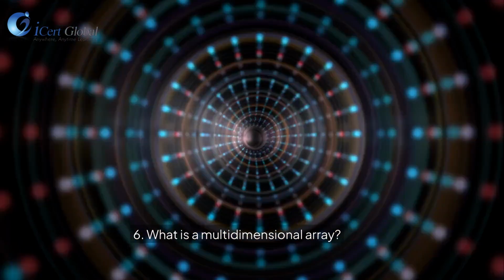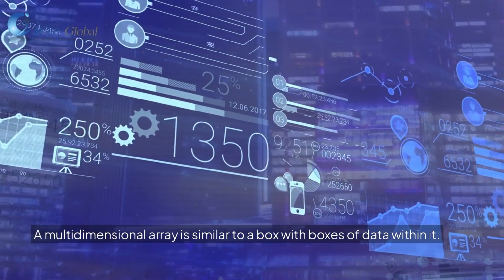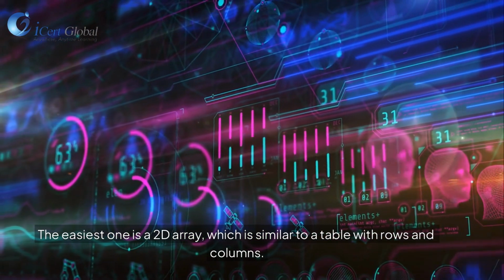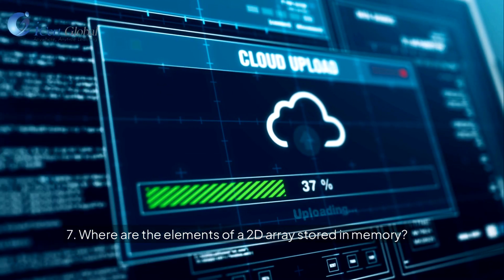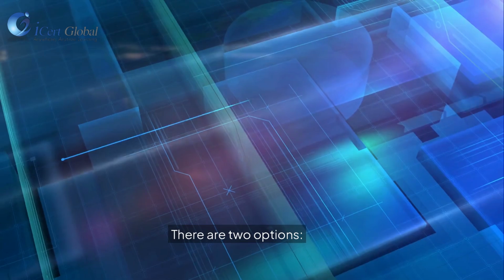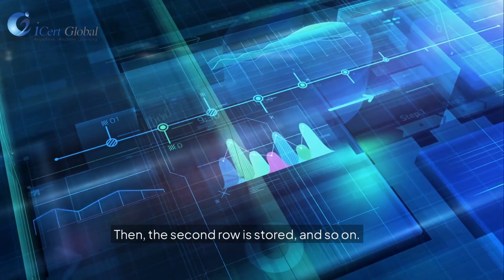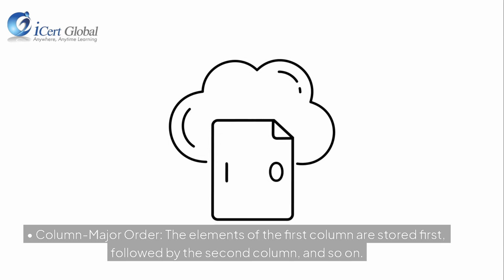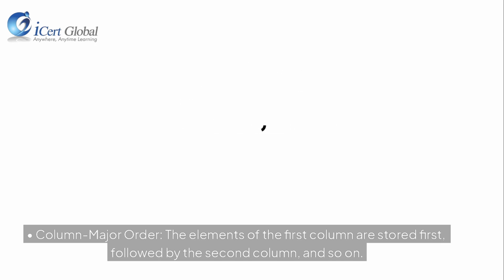Top Data Structures and Algorithms (DSA) Interview Questions & Answers 💻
📈 Want to level up your software engineering career?
A professional Data Science or Advanced Programming certification might be your next big move!

✅ Master foundational linear and non-linear data structures
✅ Crack competitive coding interviews for top tech companies
✅ Boost your career potential and secure high-paying developer roles

Discover the most common DSA interview questions and expert answers that will help you stand out to technical recruiters.

Mastering Data Structures and Algorithms (DSA) is essential for solving complex programming problems efficiently and identifying intelligent software solutions. In this comprehensive technical interview preparation guide, we break down the most frequently asked DSA interview questions for freshers, data scientists, and Java developers. You will explore what a data structure is, the core differences between linear and non-linear structures, and how elements like arrays, records, trees, and tables organize information. We also dive into memory management architectures, comparing row-major vs. column-major order in multi-dimensional 2D arrays, file vs. storage structures (RAM vs. hard drives), and an in-depth breakdown of the advantages of a linked list over a traditional array.

0:00 - Introduction: Why DSA is the Key to Cracking Tech Interviews
0:29 - DSA Interview Questions for Freshers
0:32 - Q1: What is a Data Structure? (Definition & core purpose)
0:46 - Q2: Common Types of Data Structures (Arrays, Records, Trees, Tables)
1:29 - Q3: What is a Linear Data Structure? (With real examples)
1:46 - Q4: Most Frequent Interview Question: Common Uses of Data Structures
2:00 - Q5: What is the Difference Between File Structure and Storage Structure?
2:20 - Q6: Understanding Multi-Dimensional Arrays (2D Arrays Explained)
2:36 - Q7: Where are Elements of a 2D Array Staging in Memory?
2:40 - Memory Layout: Row Major Order vs. Column Major Order
2:56 - Q8: What is a Linked List? (Linear vs. Non-Linear Chains)
3:28 - Q10: Key Advantages of a Linked List Over an Array
3:41 - 1. Easy to Add or Remove Items Without Shifting Memory
3:54 - 2. Dynamic & Flexible Size Adjustments
4:01 - 3. Zero Memory Waste in Data Allocation
4:10 - 4. Seamless Implementation of Stacks and Queues
4:18 - Summary: When to Use a Linked List vs. When to Use an Array
4:34 - Conclusion: Accelerate Your Coding Career with iCert Global Training